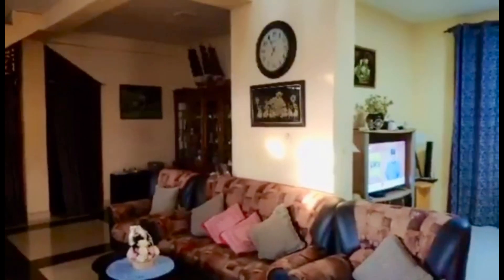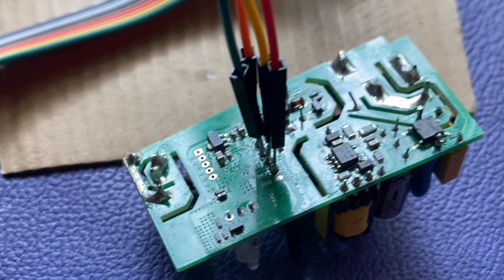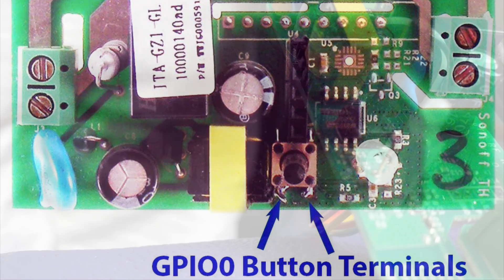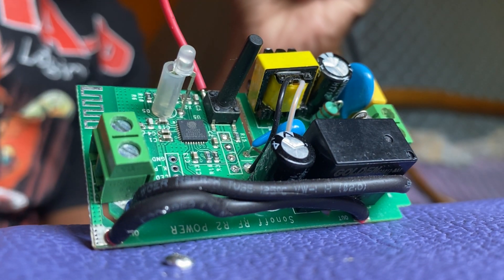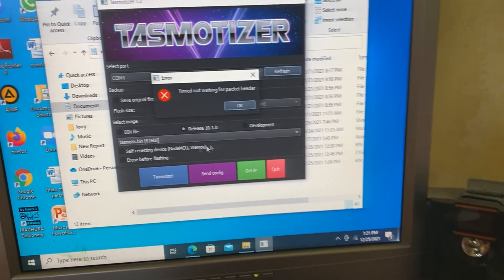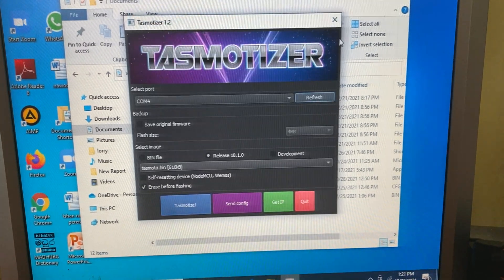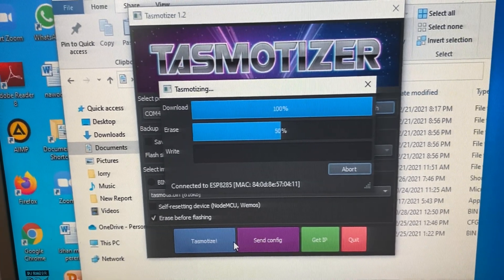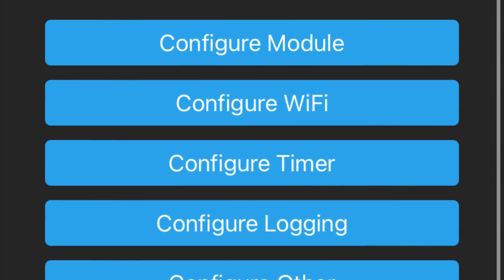How to Tasmota Sonoff Device - COMPLETE Guide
This video is about flashing Tasmota firmware to a sonoff device using an FTDI adapter.

***Time Codes***
00:00 Intro
00:14 Wiring
01:03 Soldering
01:55 Flashing
03:21 Wifi Settings

This Video includes:

Flashing Sonoff device.
Sending Wi-Fi configuration.
Soldering GPIO pins.